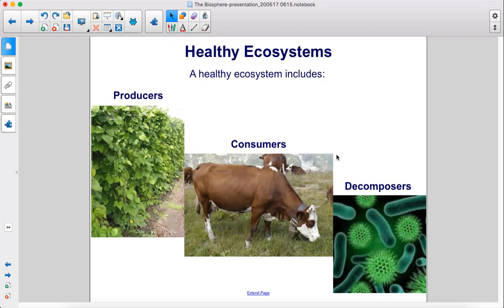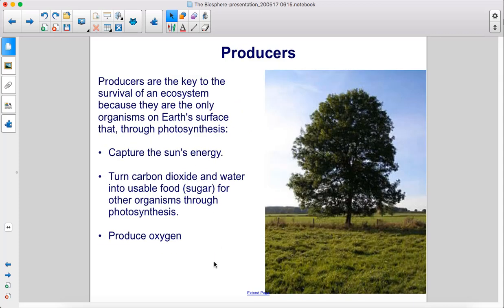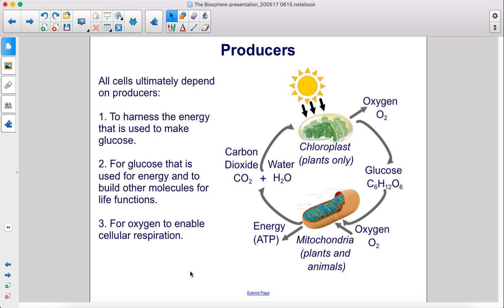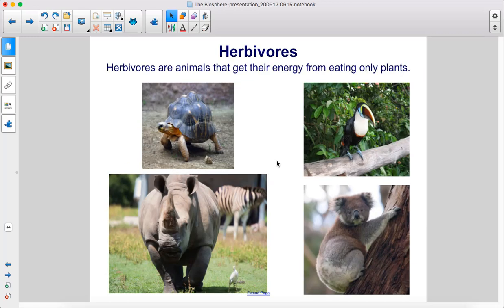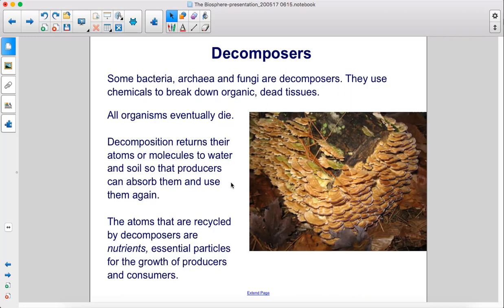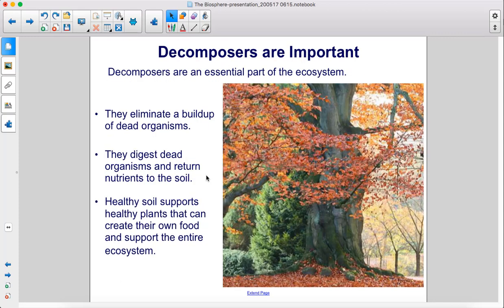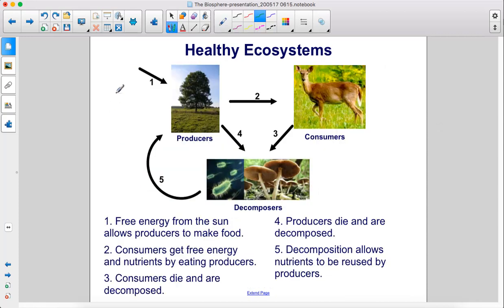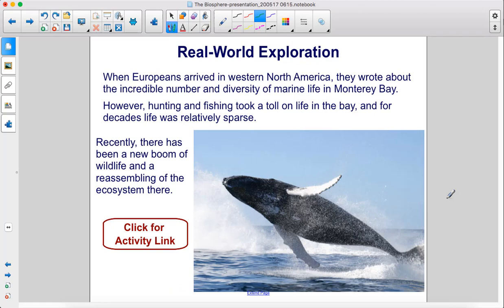LE Unit3Ch2 Ecosystems